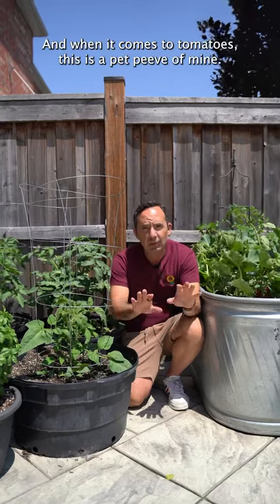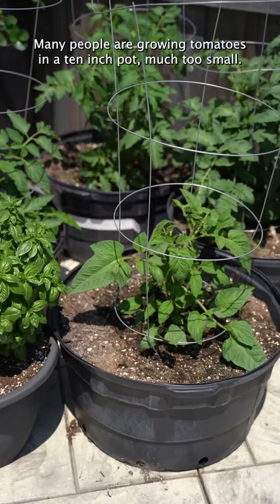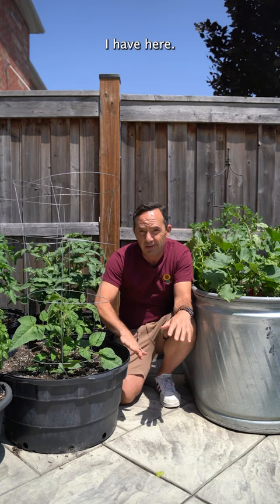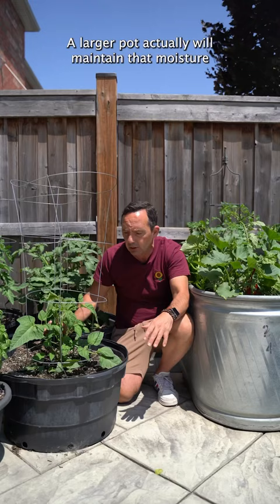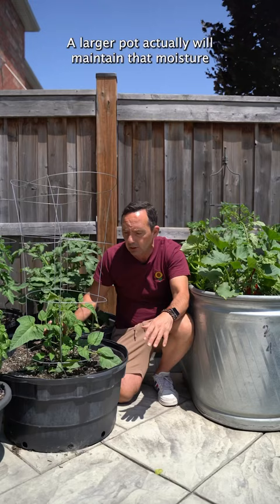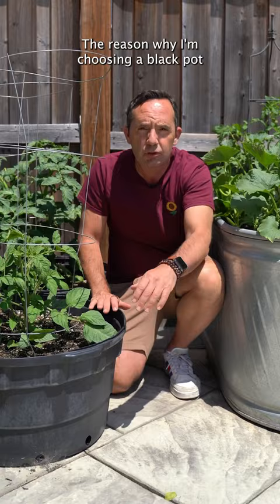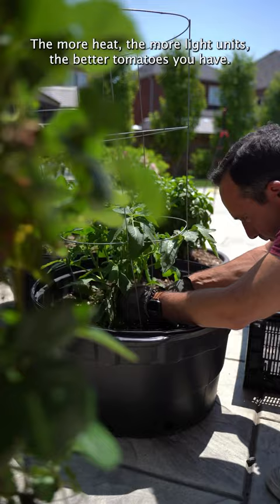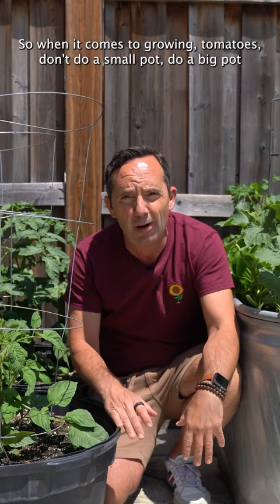WHAT TO GROW TOMATO PLANTS IN 🍅🌿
🍅 WHY I GROW MY TOMATOES IN POTS 🍅
Tomatoes thrive when given room to spread their roots. That's why bigger pots are a must for these vibrant beauties! Providing ample space allows their root systems to expand, absorbing nutrients and water more efficiently.

But there's another secret to success—opting for a black pot! The dark colour of the pot helps to absorb and retain heat, creating a warm and cozy environment for the tomato's root system. This gentle warmth promotes healthy growth and enhances their ability to produce those plump, flavourful fruits we all love.

So, if you're planning to grow tomatoes, remember to give them the space they deserve in a larger pot and let the black pot work its magic to create an ideal root-heating haven. Get ready to savour the rewarding experience of homegrown, delicious tomatoes! 🌱🍅✨